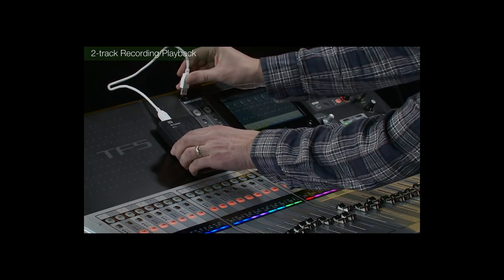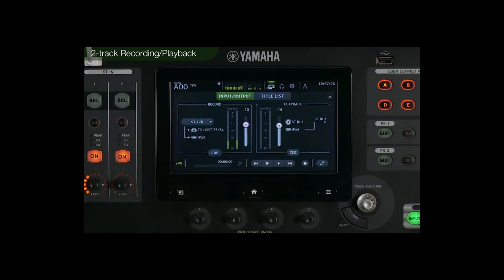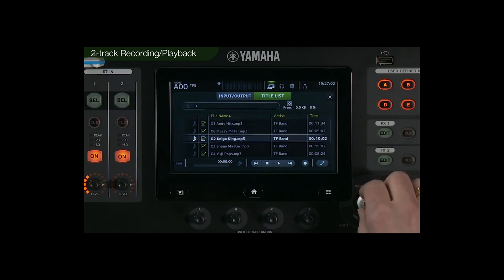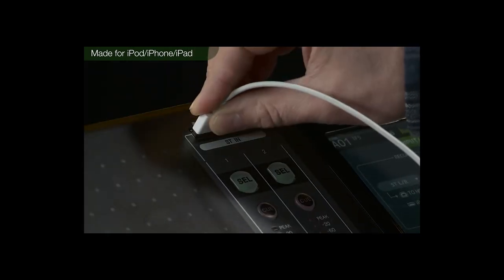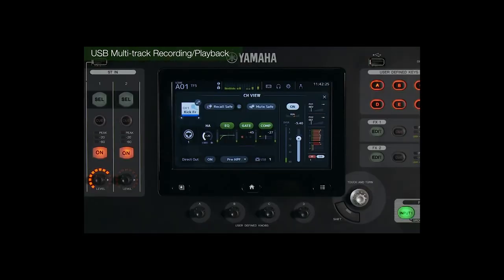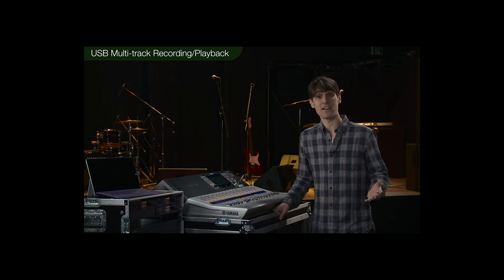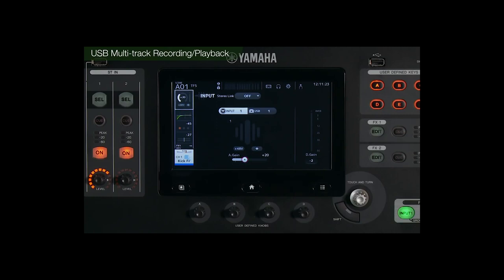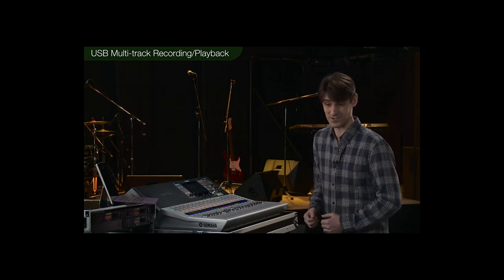Yamaha TF Series Digital Mixer Tutorial Recording and Playback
TF series consoles take live sound reinforcement to a new level of refinement with TouchFlow Operation, recallable D-PRE preamplifiers, advanced processing, and much more. Watch these Quick tutorial videos to get a deeper understanding of the TF series and save time while doing it!

Two Retail Locations • One Massive Warehouse • Thousands of Items in Stock • Fast Free U.S. Shipping • Authorized Dealer for All Our Brands • Industry-Leading Support and Service • Dedicated, Reliable Staff.

Surf, have fun and learn more about the world of DJ equipment, professional audio and lighting, trussing and stages. Read up on specifications and details, browse product photos and demonstration videos, and more stop by and GearUp today.